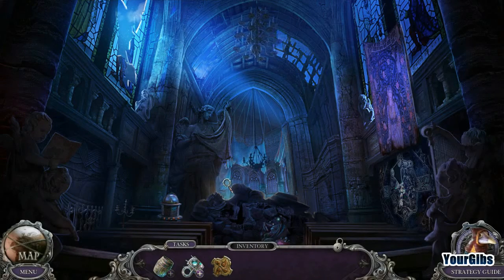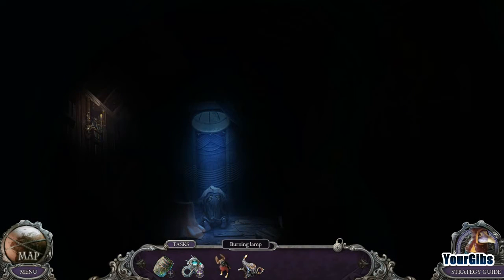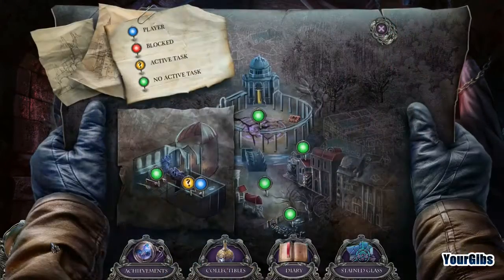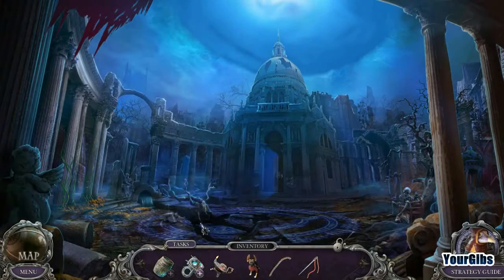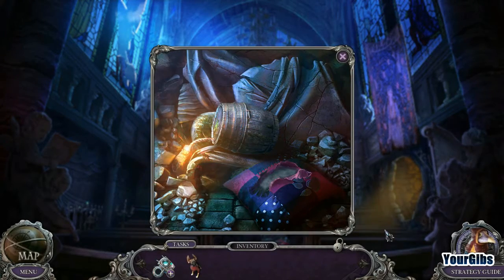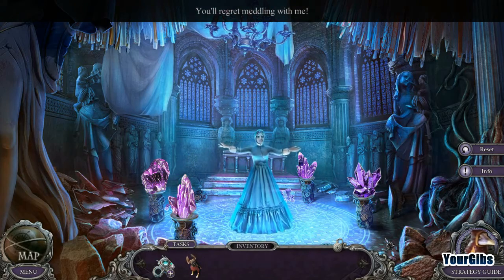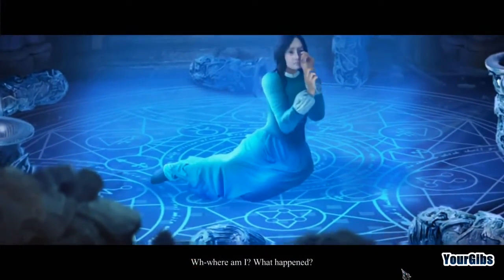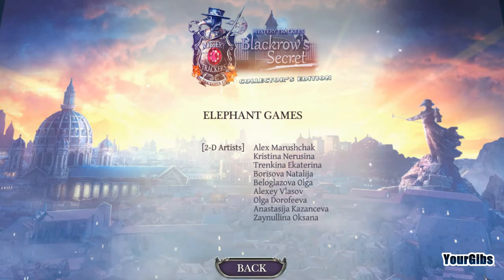Mystery Trackers 7: Blackrow's Secret CE [07] w/YourGibs - TRUE NATURE OF PLAGUE REVEALED - ENDING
Mystery Trackers: Blackrow's Secret CE let's play walkthrough gameplay
// Part 7, TRUE NATURE OF PLAGUE REVEALED (ENDING)

Let's Play ♦ Mystery Trackers 7: Blackrows Secret Collector's Edition with YourGibs walkthrough

STORY:
It’s been two hundred years since the plague swept through here… Authorities quarantined the area around Blackrow Mansion, and it hasn’t been opened since. But now, an up-and-coming starlet is receiving strange threats that have drawn her straight to the quarantine zone. What is hiding behind the rusted gates of the Forbidden District? Play innovative new mini-games and explore gorgeous hidden-object puzzles as you track down the truth behind Blackrow’s secret!